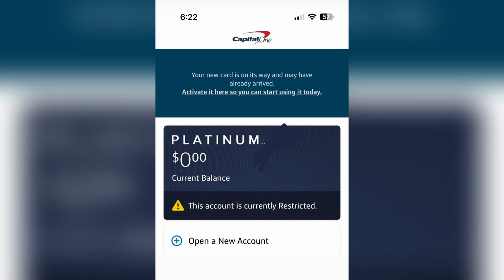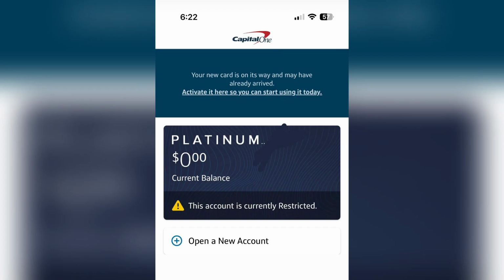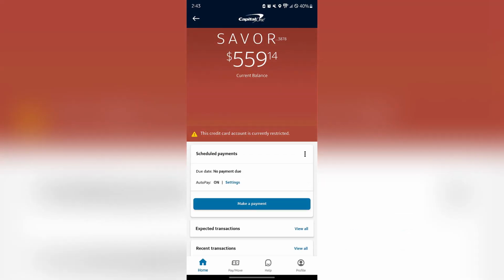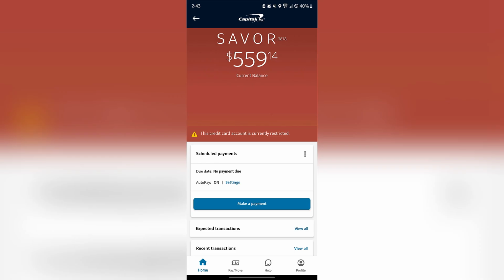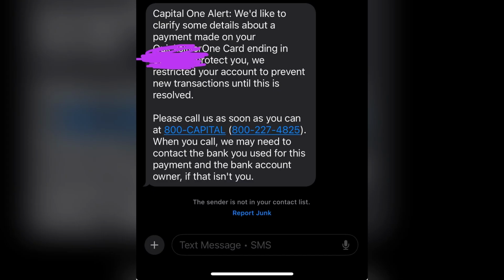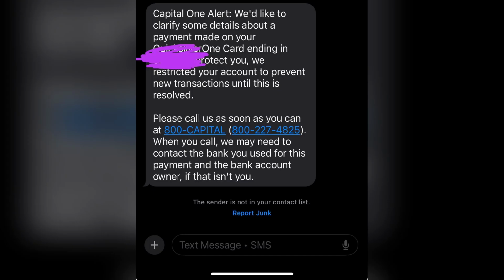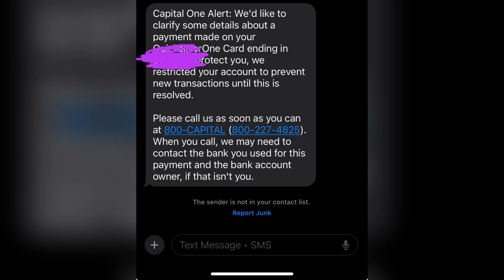How to Fix Capital One Credit Card Restricted | Easy Step-by-Step Guide 2026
How to fix a Capital One credit card restricted issue is explained step by step in this clean and easy banking tutorial. 💳🚫 If your Capital One credit card is restricted and you can’t make purchases, withdrawals, or payments, this guide shows you how to resolve the problem correctly.

In this video, you’ll learn the most common reasons a Capital One credit card becomes restricted, including missed payments, suspicious activity, spending limit issues, verification problems, or account security holds. We explain how to check restriction details using the Capital One app and online banking.

This tutorial also covers how to remove restrictions by verifying your identity, making required payments, contacting Capital One support, and preventing future restrictions. ⚙️ You’ll learn what to do if your card is temporarily blocked versus permanently restricted and how long fixes usually take.

Whether your card was restricted for security or payment reasons, this step-by-step guide helps you fix a Capital One credit card restriction safely and regain full access to your account. ✅